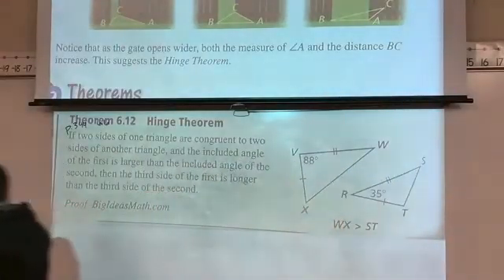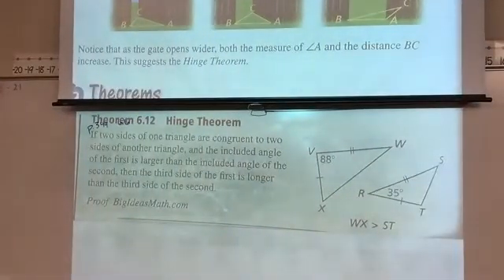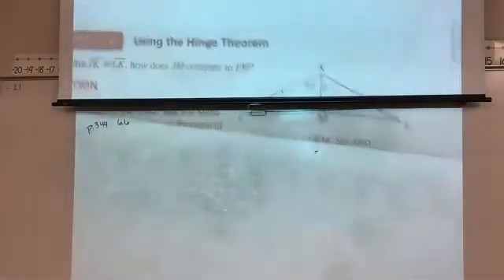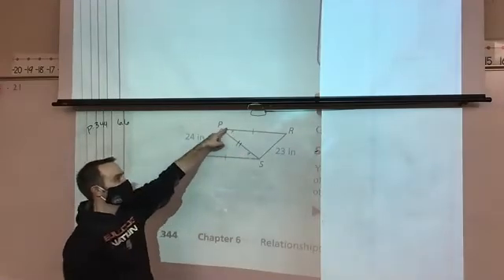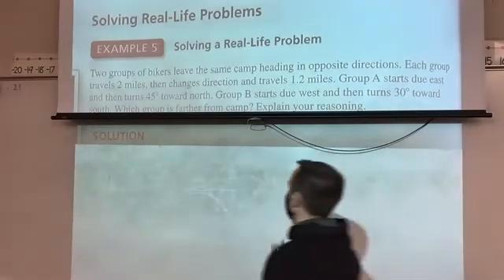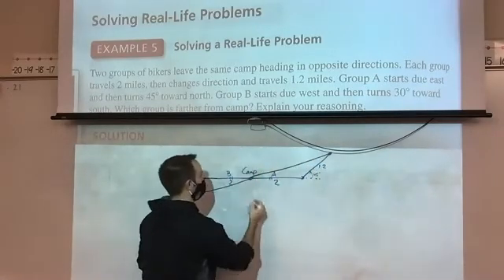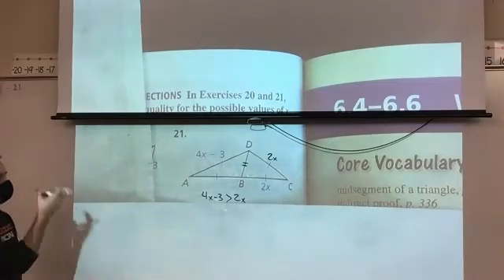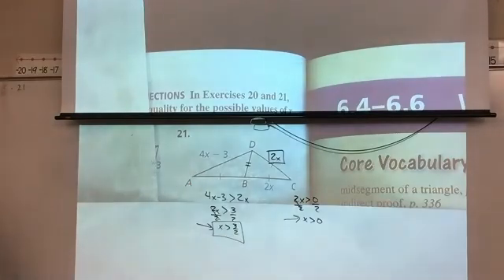Geometry 6.6 Lesson